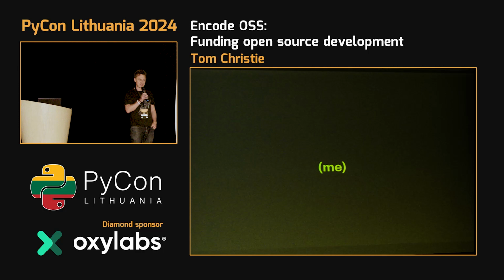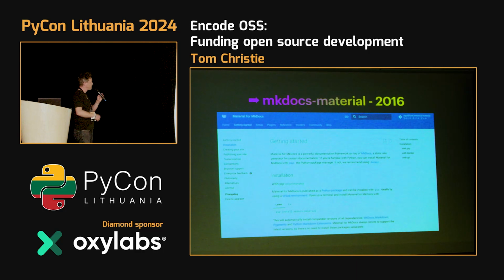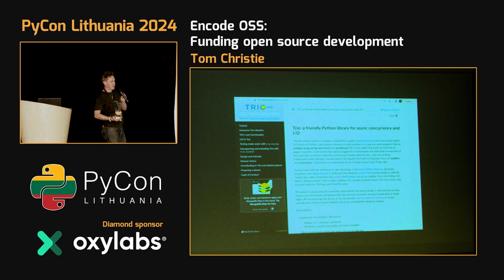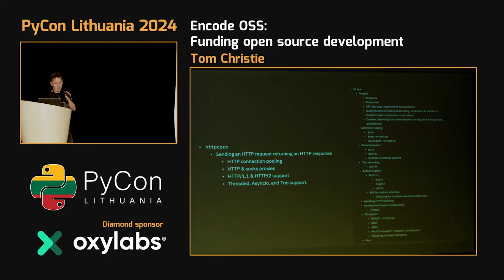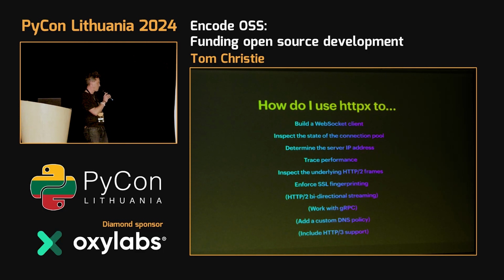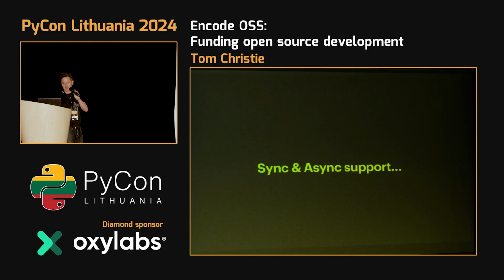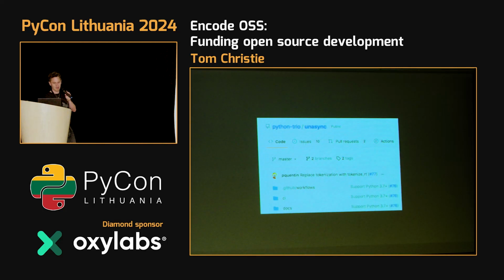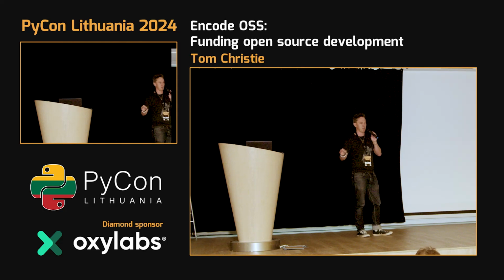Tom Christie - Encode OSS: Funding open Sourse development